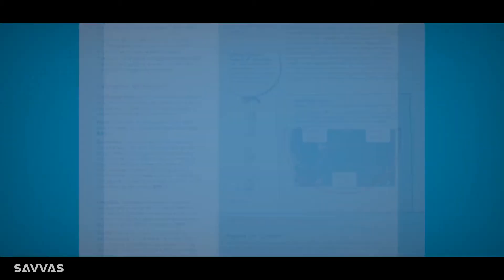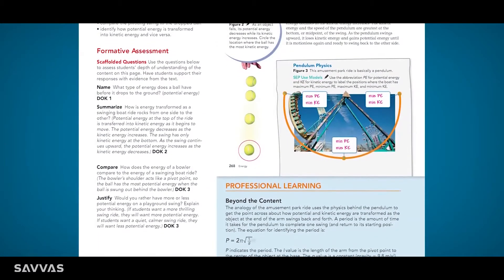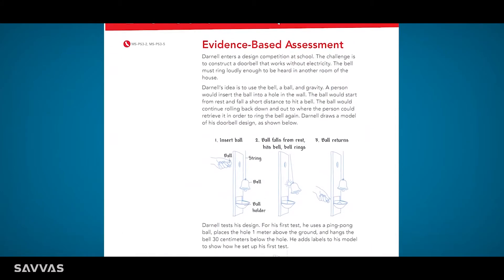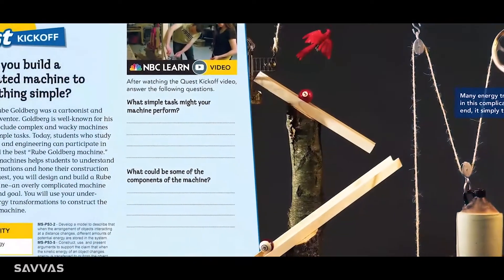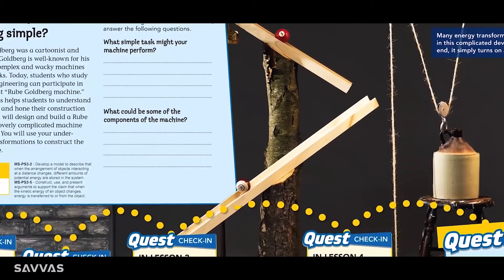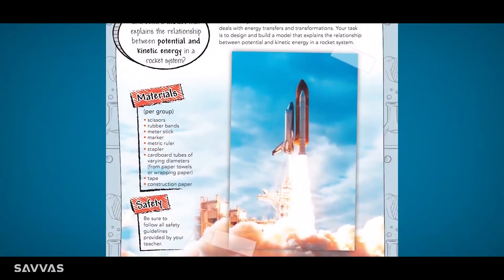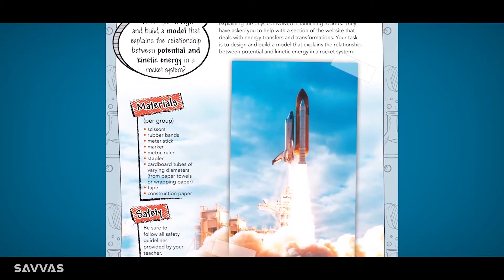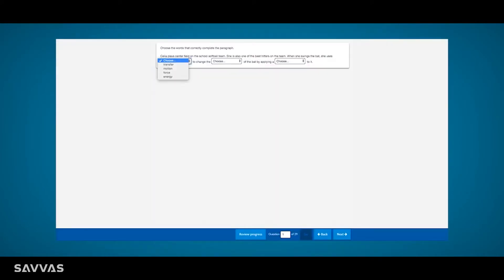Elevate Science - Assessment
Let students experience the wonder of science—the doing, questioning, and digging. Elevate Science offers an array of resources to help K-8 students investigate scientific phenomena, engineer solutions, and demonstrate their understanding. today to learn more.